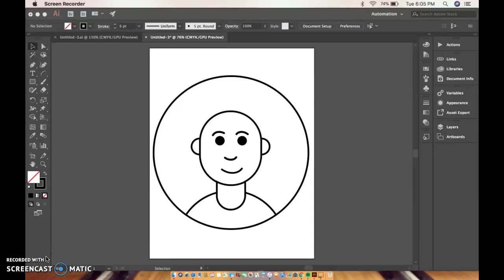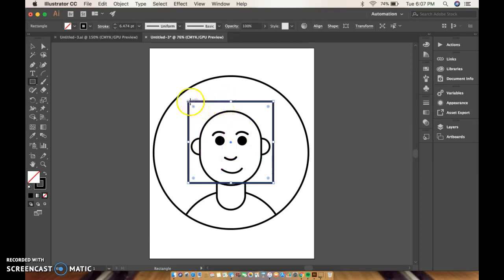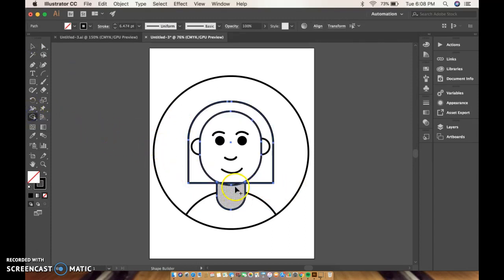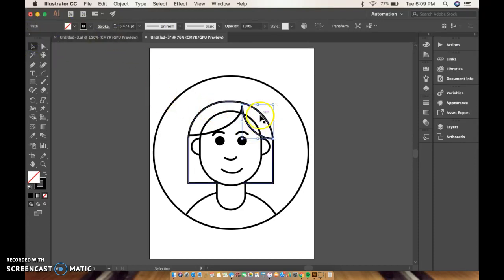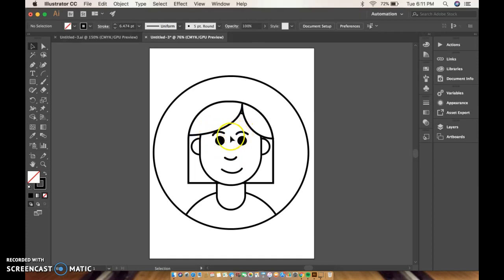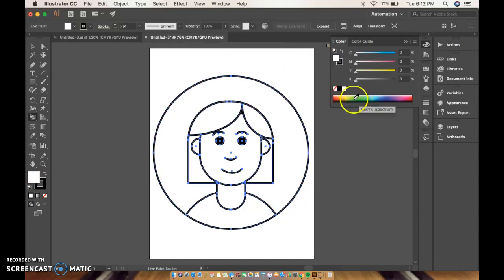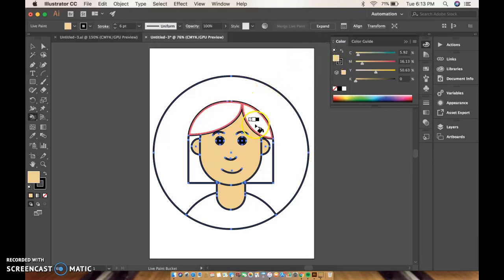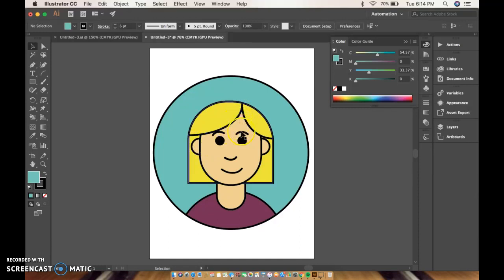Avatar Part 2